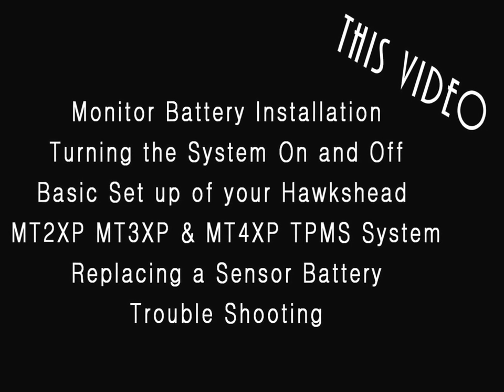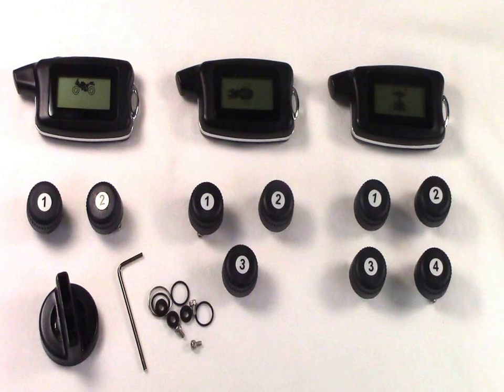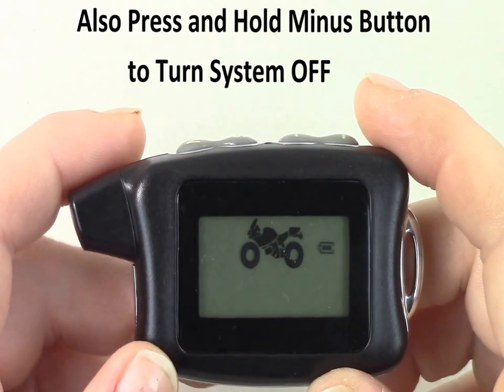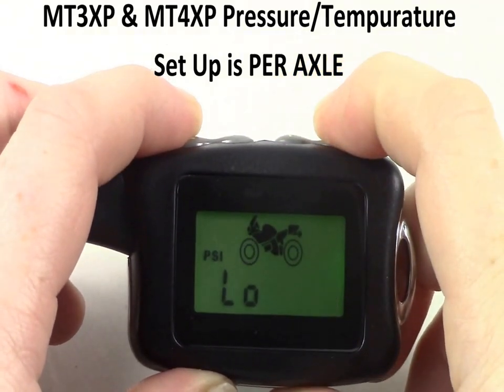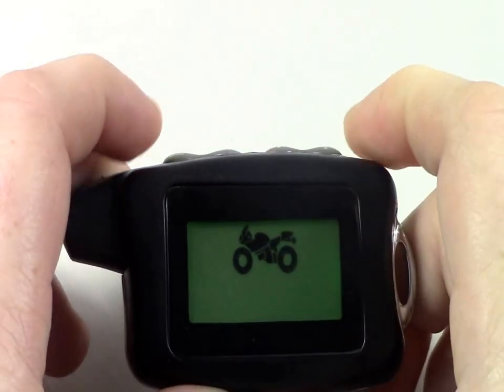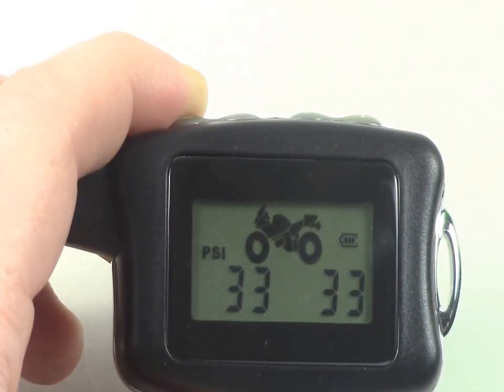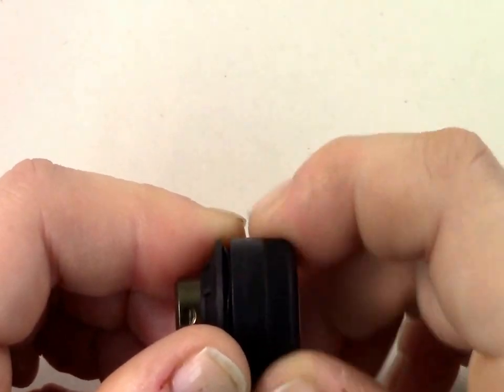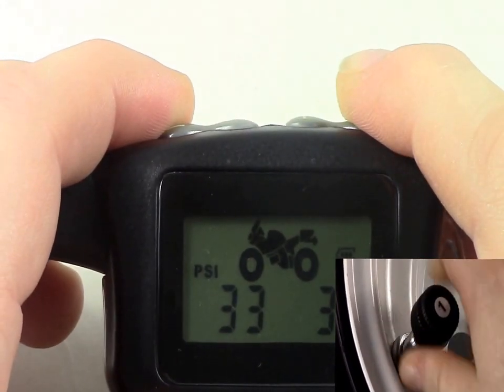Motorcycle Tire Pressure Monitoring System TPMS